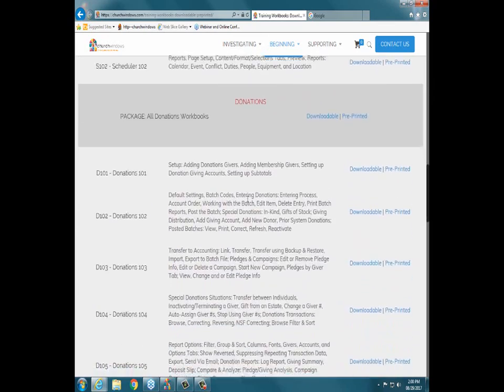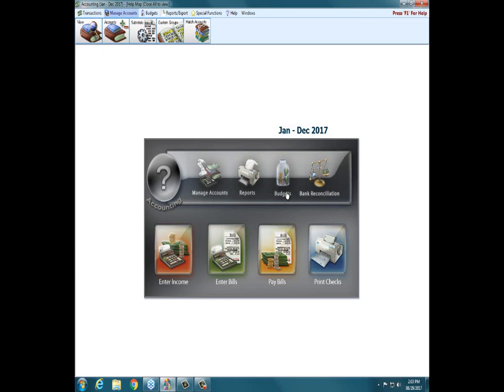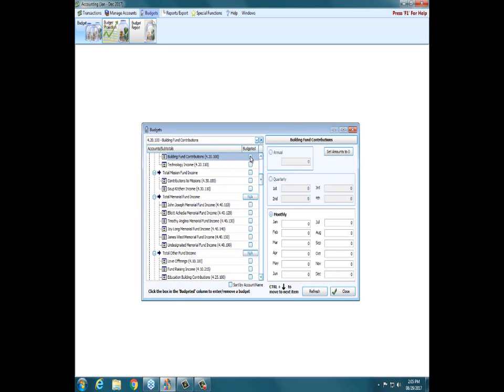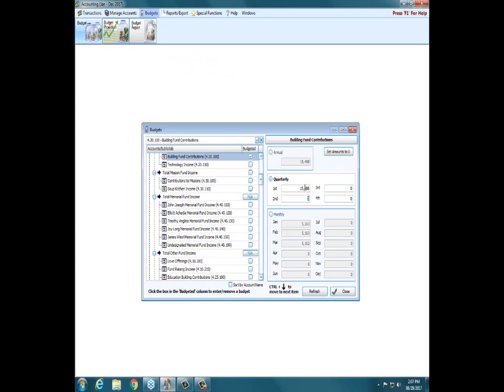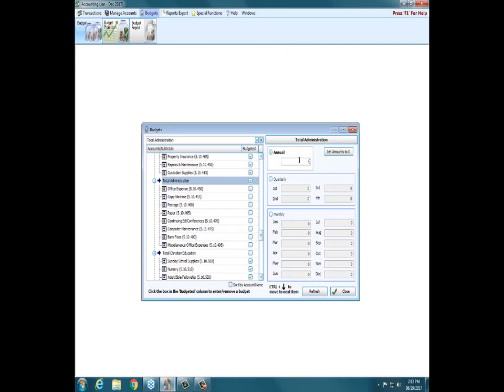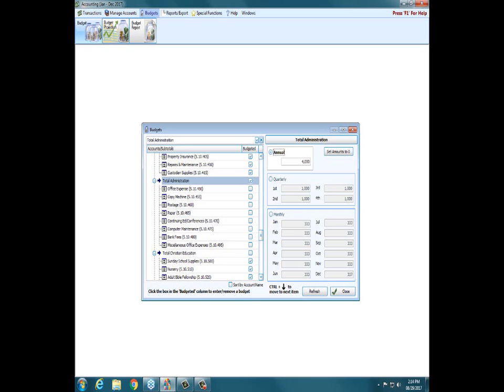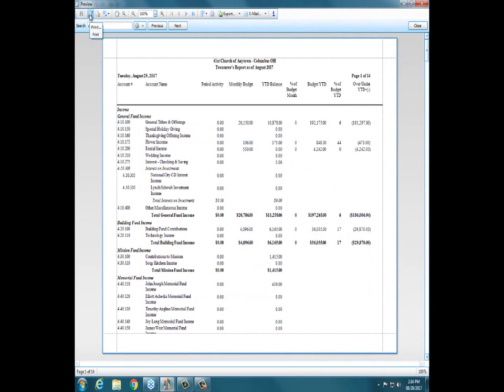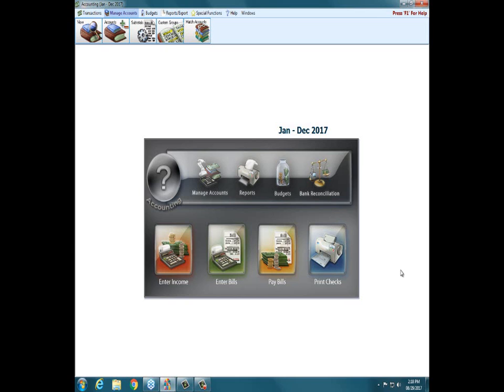Church Windows v19 - Accounting: Budgets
In this video, learn how to design and enter a budget into your chart of accounts. Presented 8/29/2017.